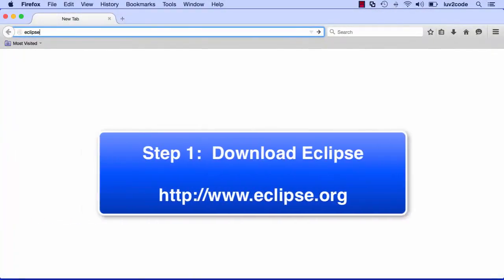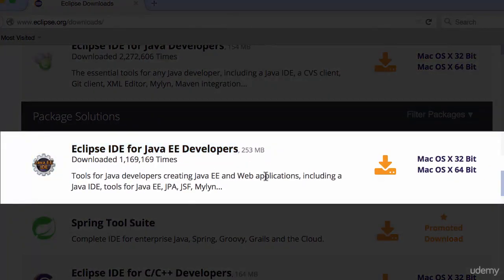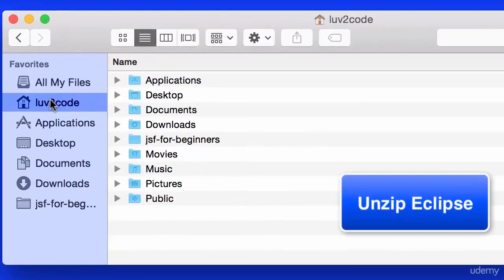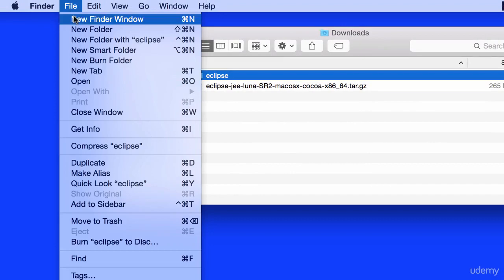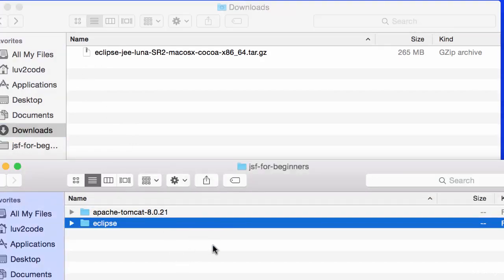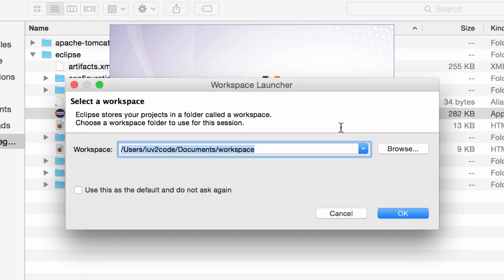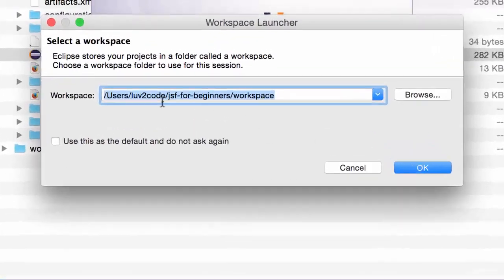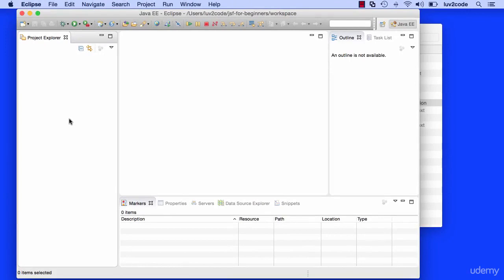012 Install Eclipse on Mac